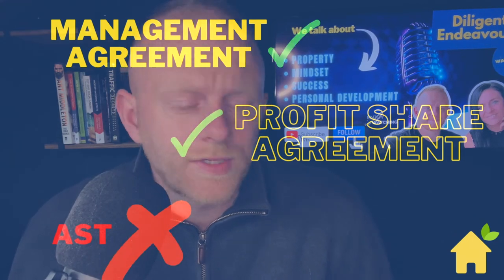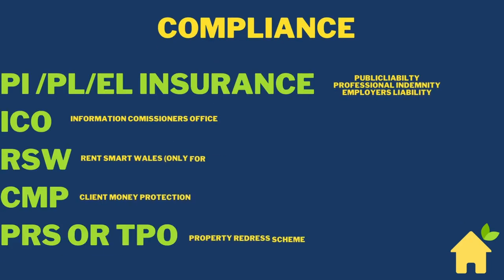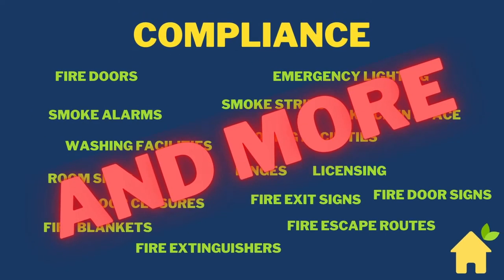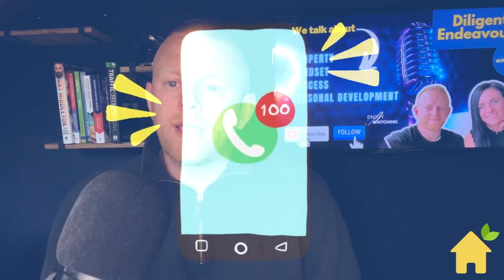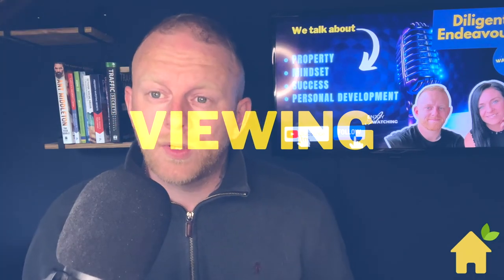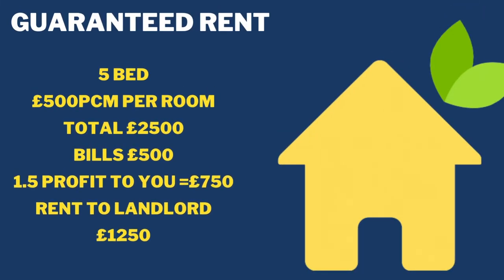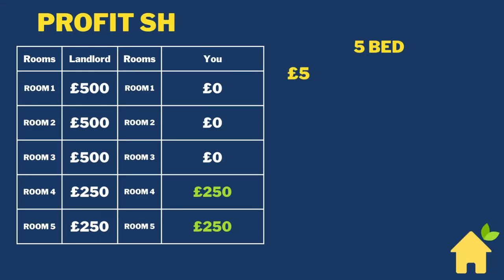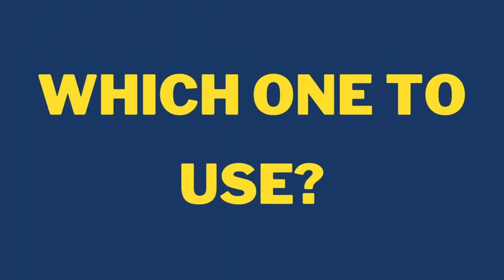R2R Secrets: What Most People Don't Teach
In this video, I go over a brief introduction to Rent 2 Rent and some secrets no one tells you.

R2R is not a starter strategy theres soooooo much compliance and you need to be on top of it.